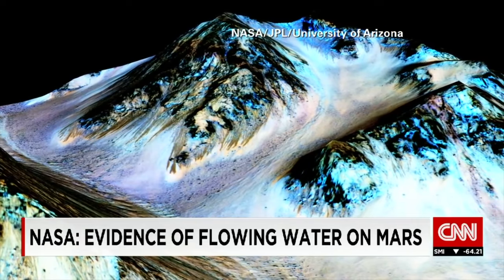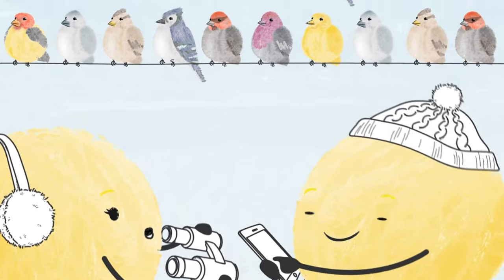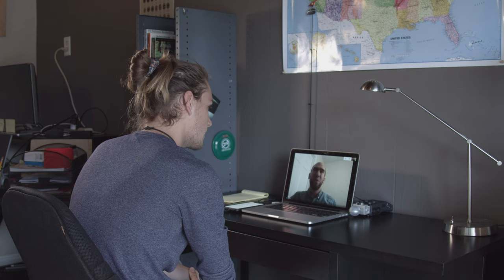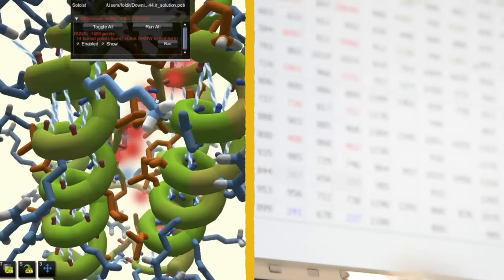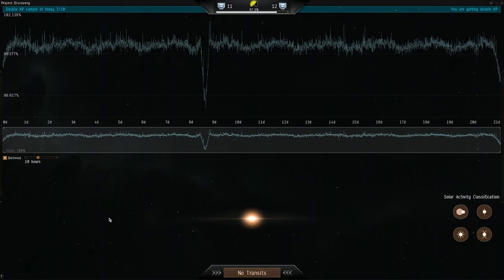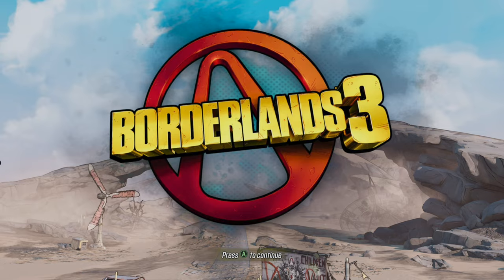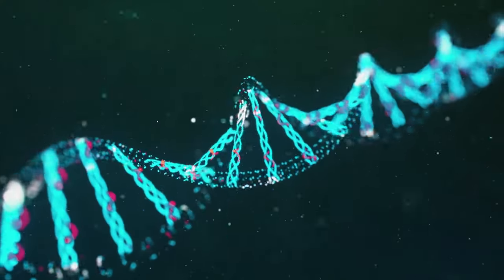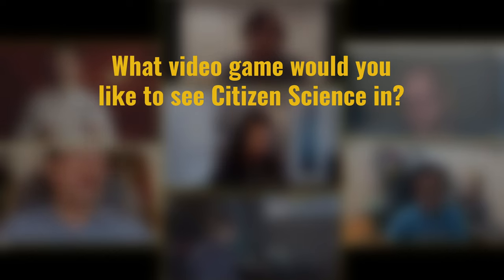Is Gaming Science's Secret Weapon?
Gamers are the world’s largest group of scientists. When you play games like Borderlands 3 and Eve Online you can contribute to cutting edge research. Scientists have a problem with data...there is just too much of it! By utilizing Citizen Science, gamers are able to band together and help change the world. In this video we speak with game developers, players and top researchers who have helped bring Citizen Science into the world of gaming.

Everyone seems to know of a unique location for us to explore next.

View the full episode on Amazon Prime

Editor: Alex Samek